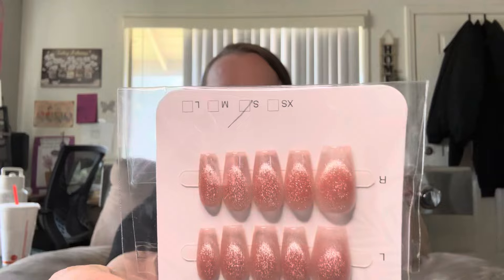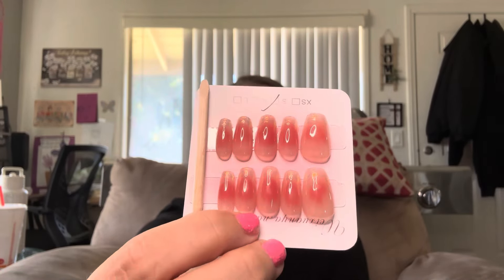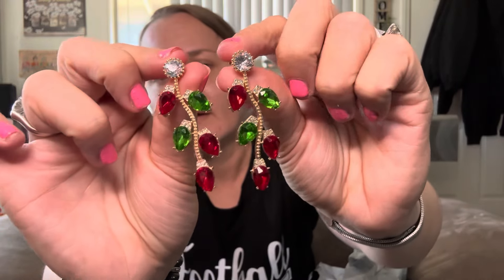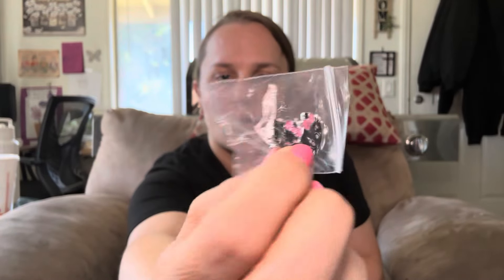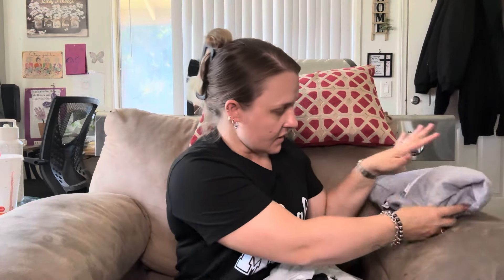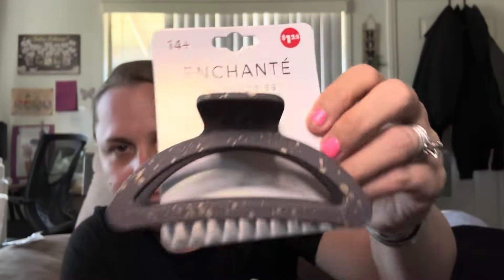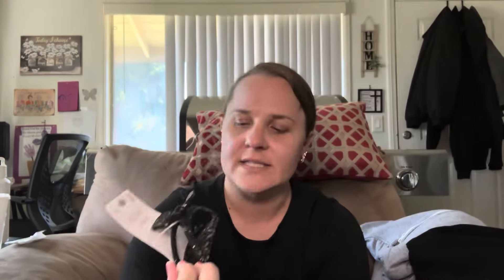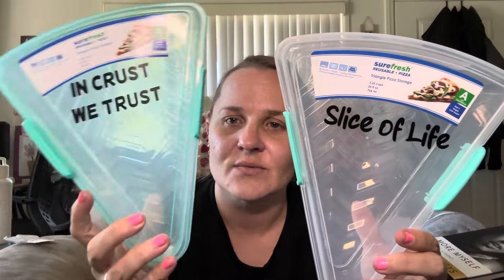It’s a Temu Haul with some Dollar Tree New Finds!!!!